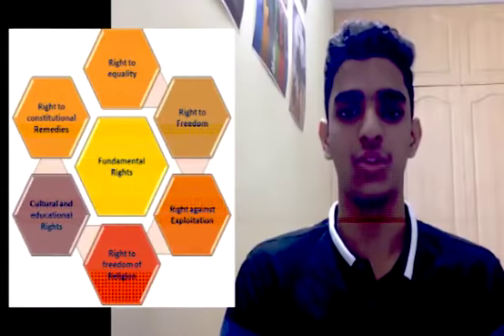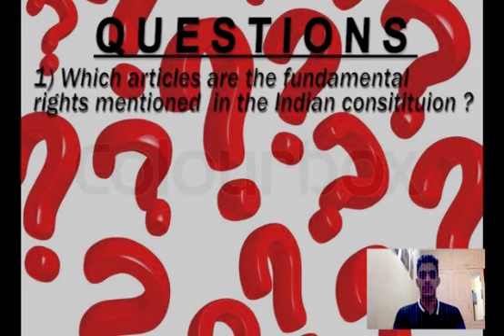The 6 basic fundamental rights of our country.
General knowledge session with Kaushik Burra. Topic:- The 6 basic fundamental rights of our country. Which are:-
1.Right to equality (Articles. 14-18)
2.Right to Freedom (Articles. 19-22)
3.Right Against exploitation (Articles. 23-24)
4.Right to Freedom of Religion (Articles. 25- 28)

5. Right to cultural and Educational Rights (Articles. 29-30), and
6.Right to Constitutional remedies
(Articles 32-35)